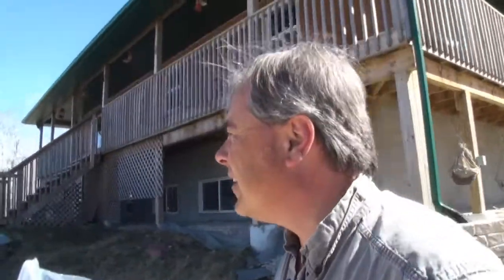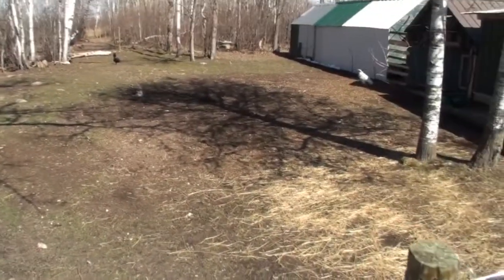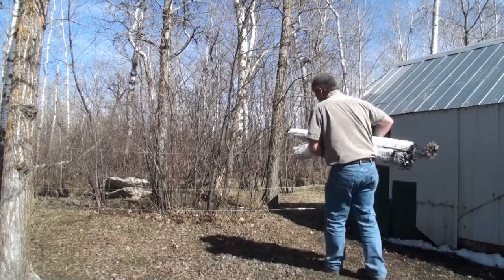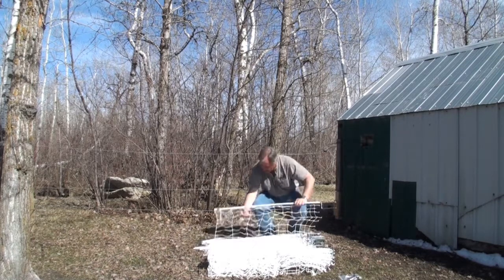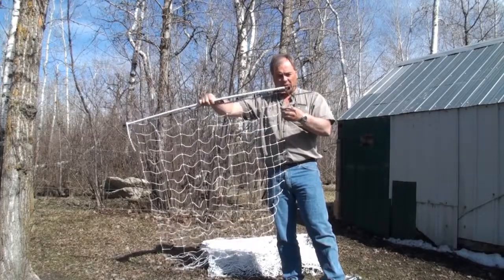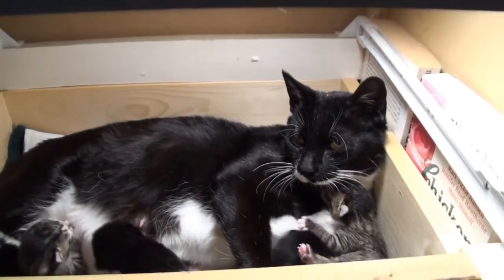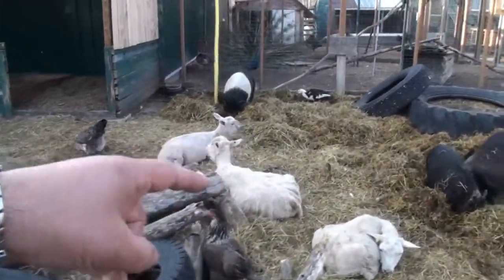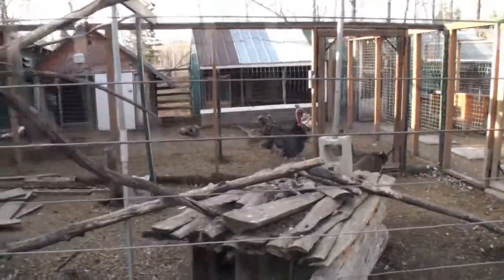New Electric Poultry Fence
Today I picked up an electric poultry fence (net) to expand the into our future permaculture garden area.  Bagheera the foster cat had her litter of kittens and our Goat Yoga is in full swing with the nice weather we have been having.